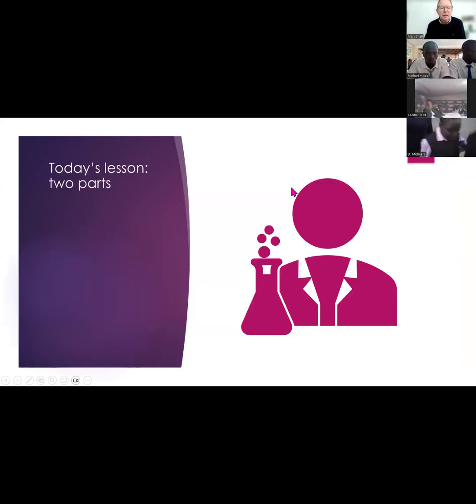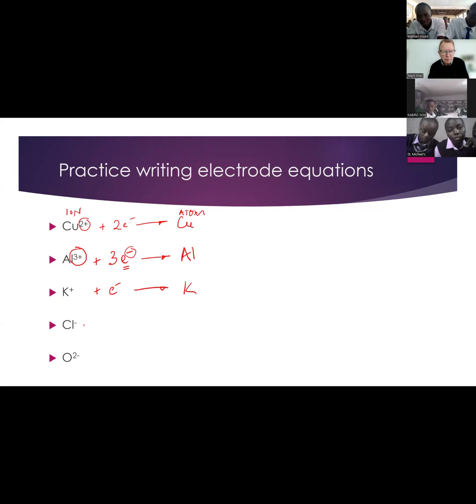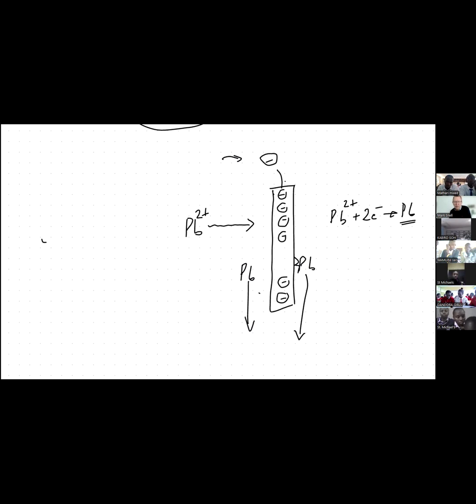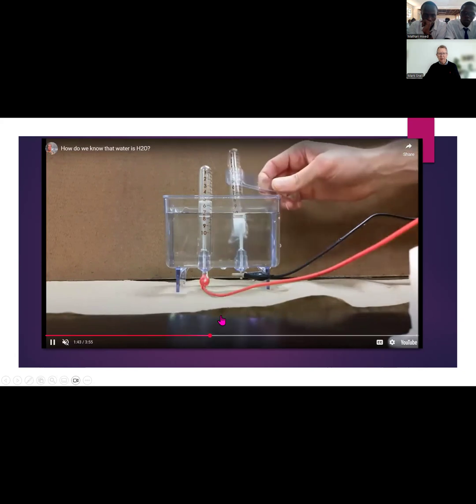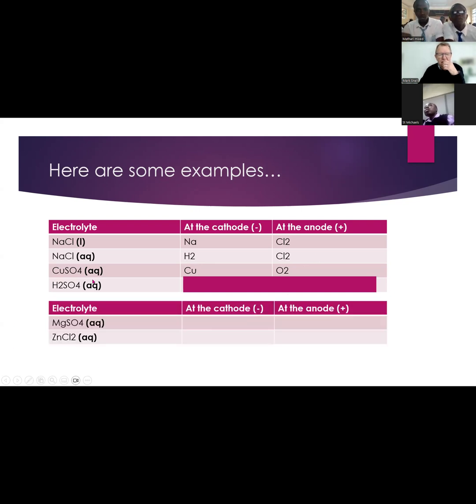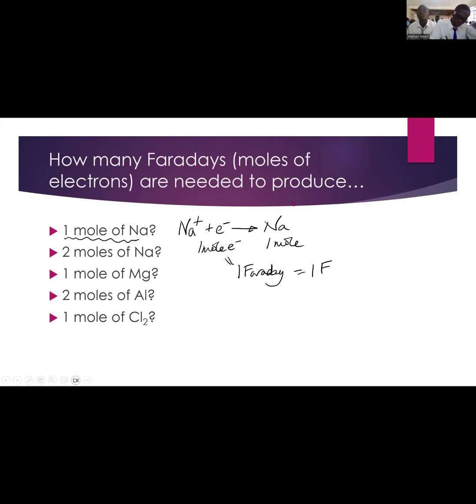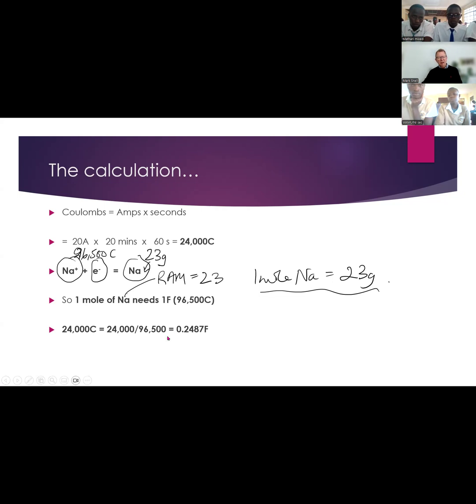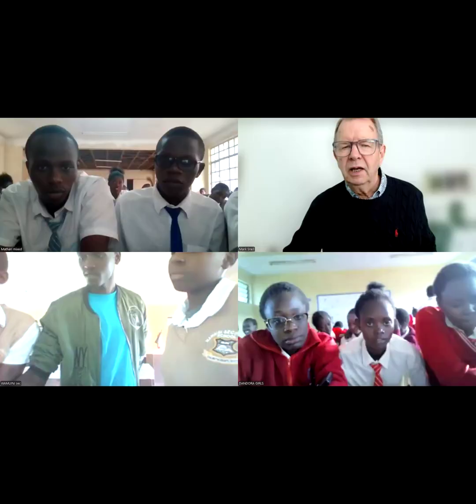Challenge Aid Chemistry Electrochemistry 2 - Electrolysis 2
a recording of the second lesson on Electrolysis. This looked at
1. Predicting products in electrolysis, and
2. Faraday's First Law use in calculating amounts of products from the current and time.